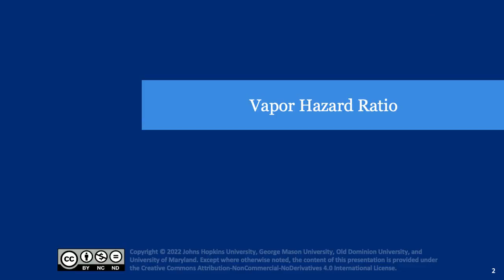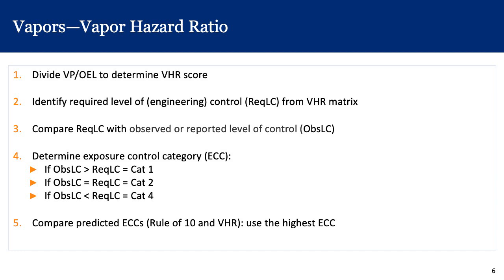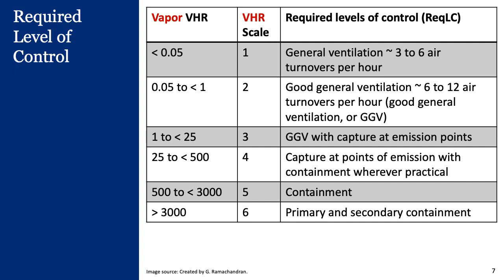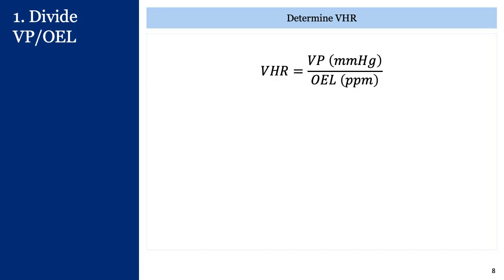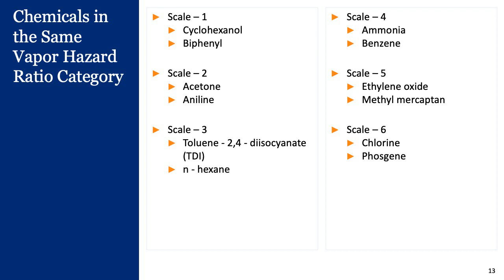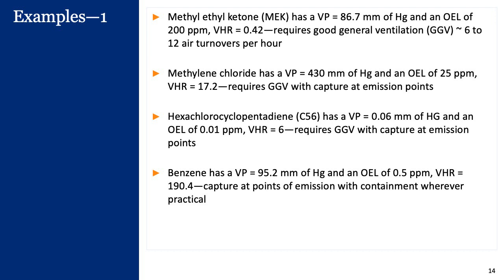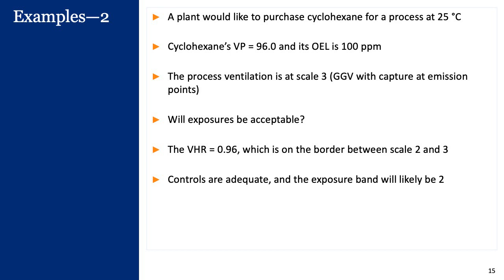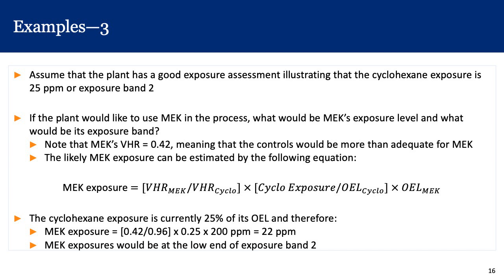04 Vapor Hazard Ratio